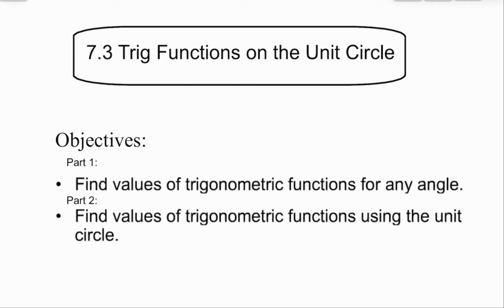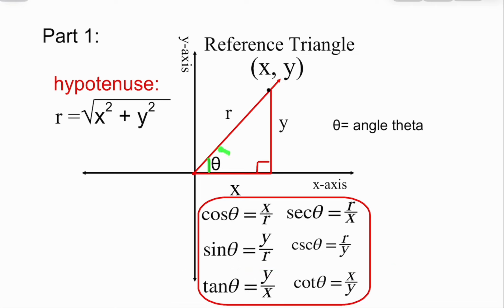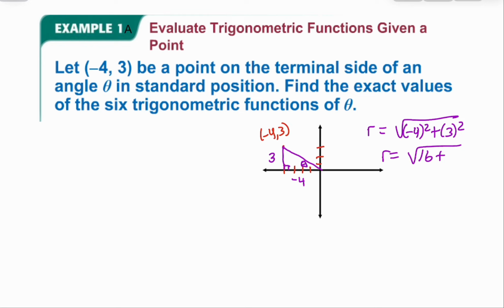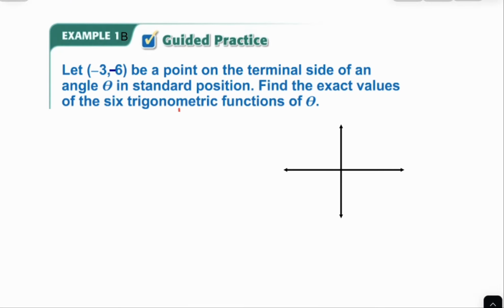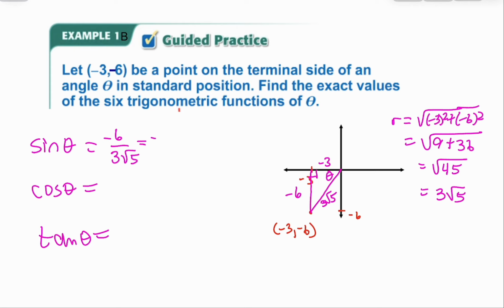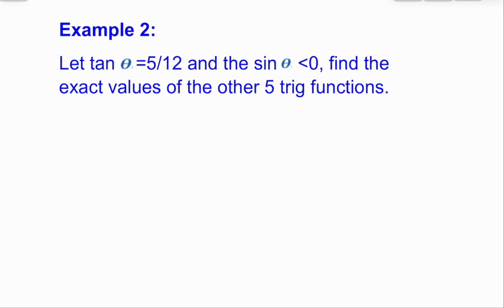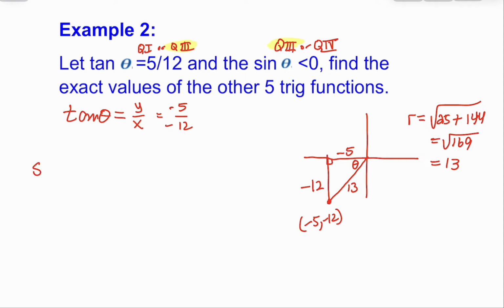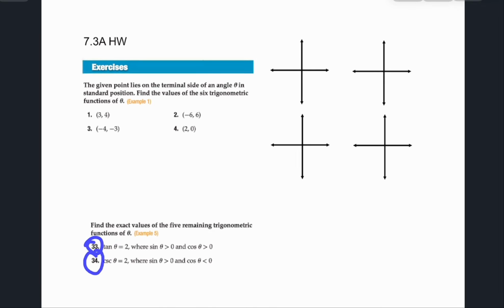7.3A Finding Trig Function values for any angle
Finding the trig functions for any point on x-y plane